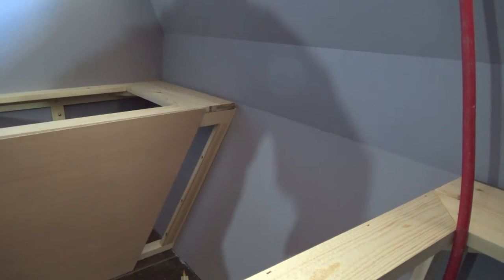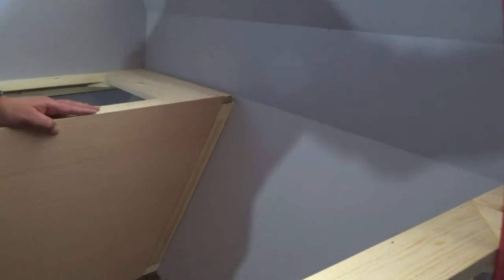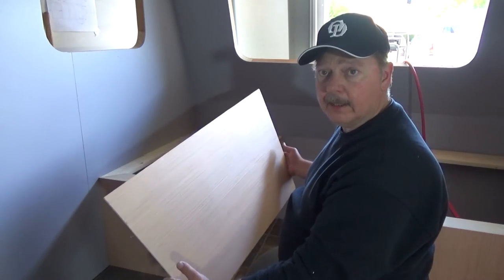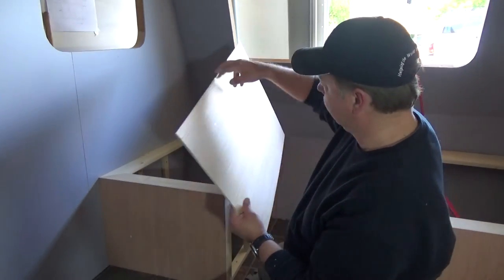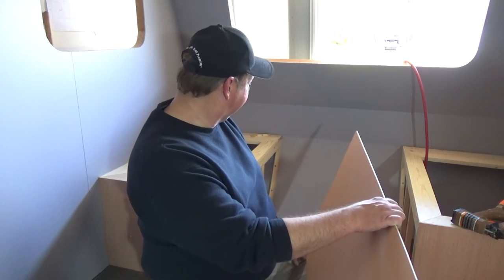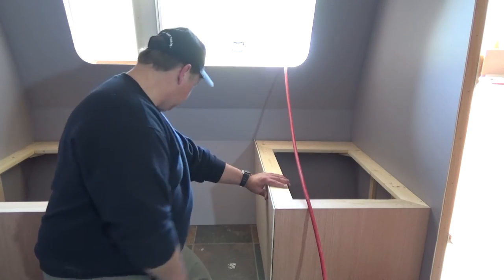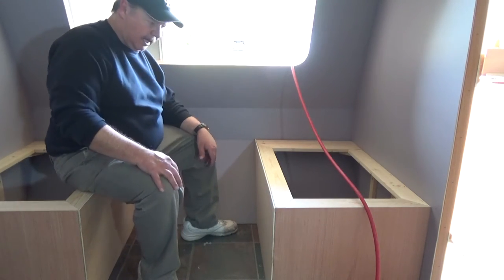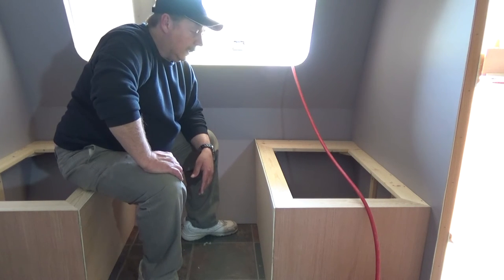How To Build A DIY Travel Trailer - Part 11 (Front Bench Seat Part 4)